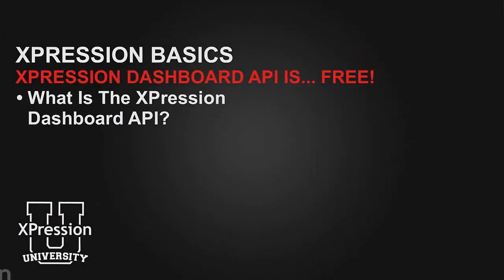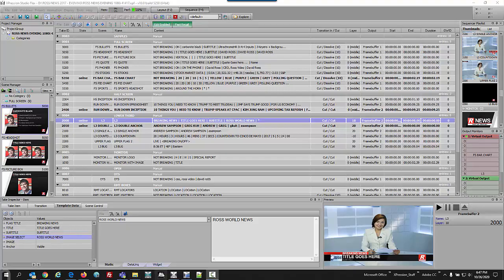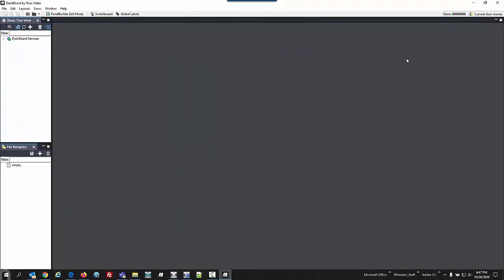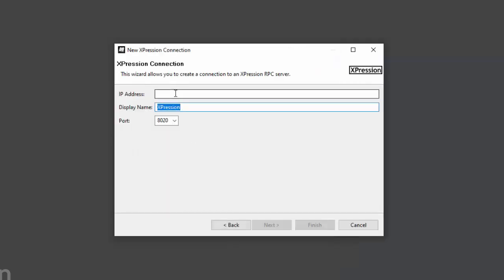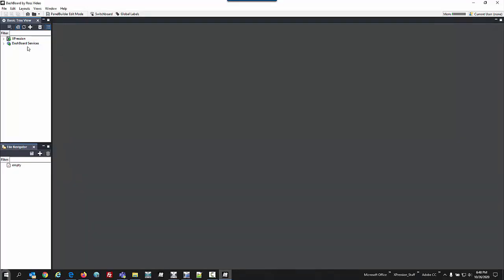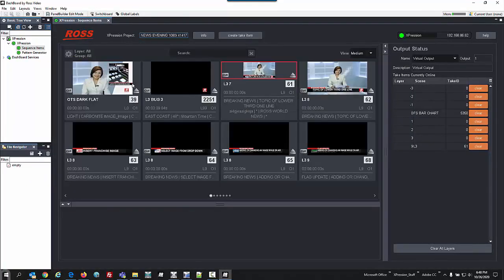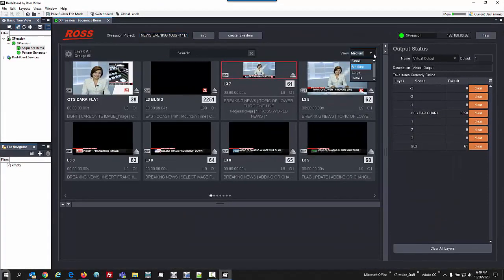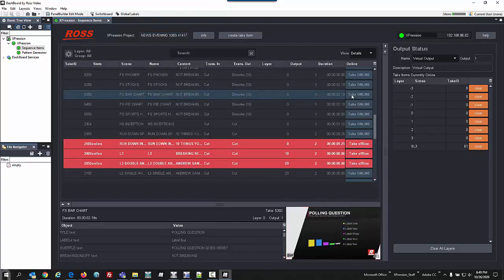XPression | The Dashboard API Option Is Now Free With XPression Studio Version 10 (B194)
Dashboard is the free utility program from Ross Video that enables operators to have a common user experience, regardless of the device(s) that it is interfaced to. Two years ago, we extended the XPression API to include Dashboard as an option which displayed the XPression Sequencer user interface in Dashboard. This enabled casual users to play back XPression content from a less intimidating user interface. Well, now the Dashboard API isn’t an option… it is a feature on XPression version 10 and higher.